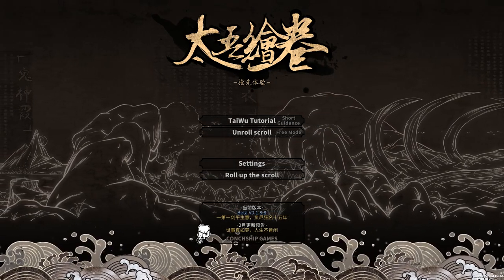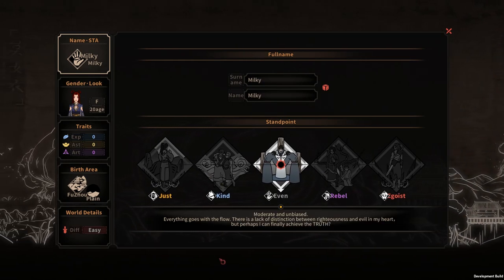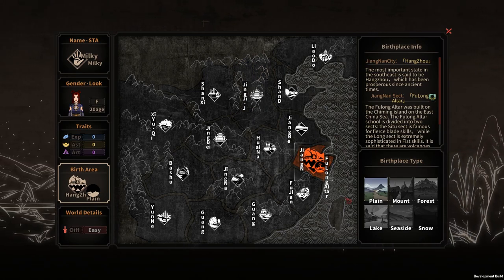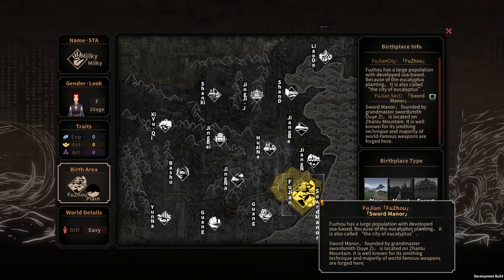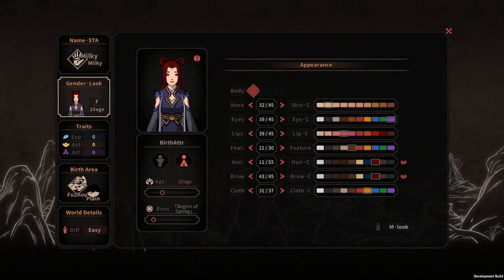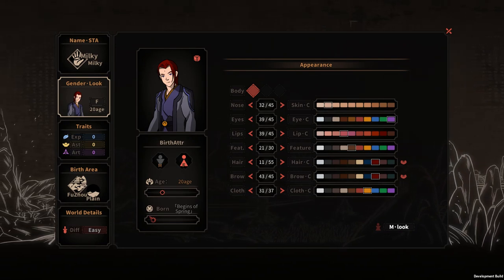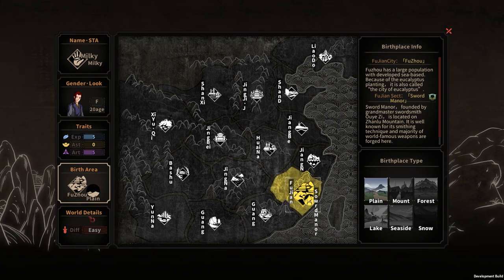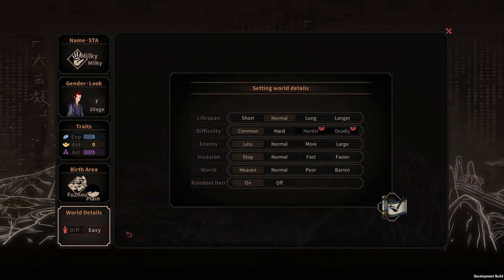The Scroll of Taiwu Starting Tips [For Beginners]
In this video, I talked about tips and guide for beginners who just started playing the scroll of Taiwu. These are the things I wish I knew before I started Taiwu.

I hope you find this tip and tricks video useful. I uploads Taiwu gameplay videos regularly.I look forward to continue our Taiwu journey together!